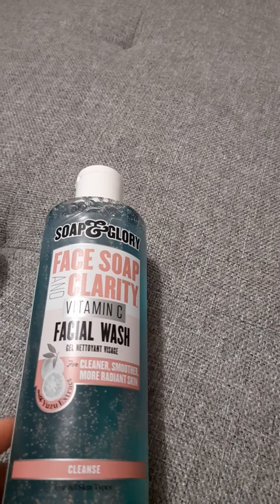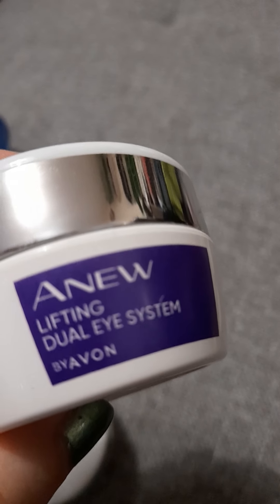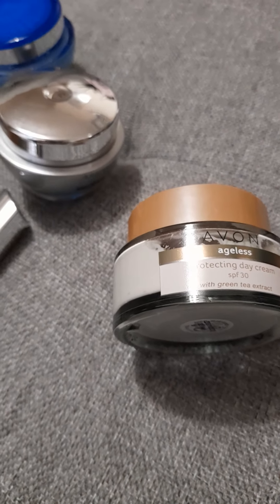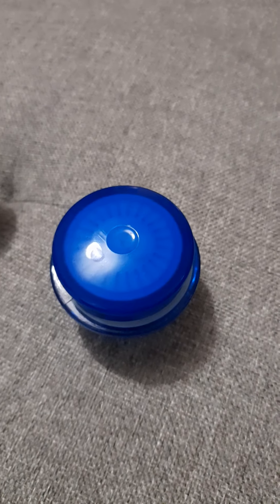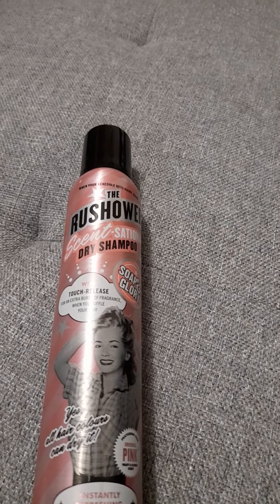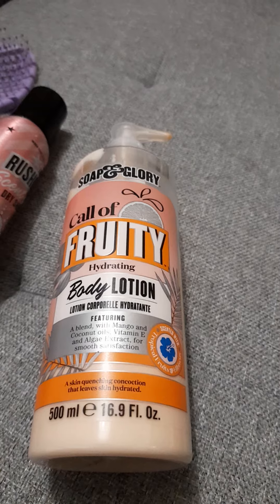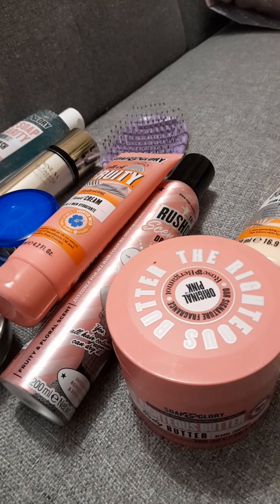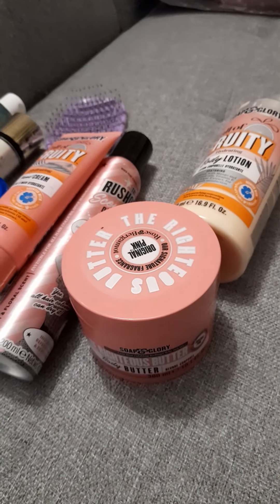My favourite daily must haves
hi guys welcome back to my channel in todays video I'm showing you my favourite products I use daily for my skin care etc I hope you enjoy the video please hit the like and subscribe button thank for watching see you in the next one take care xxxx